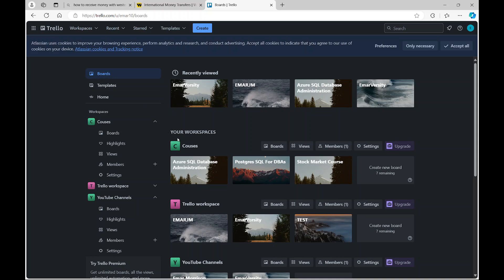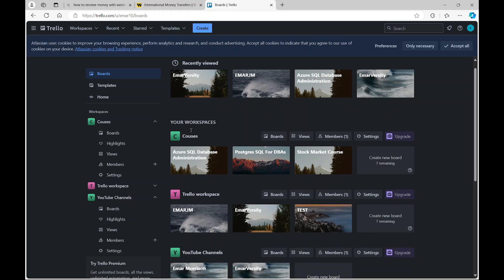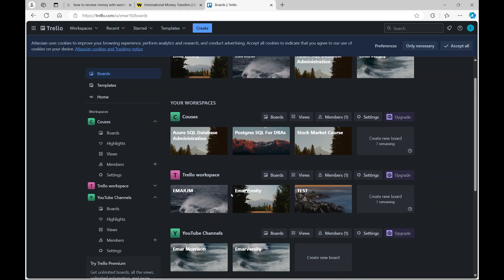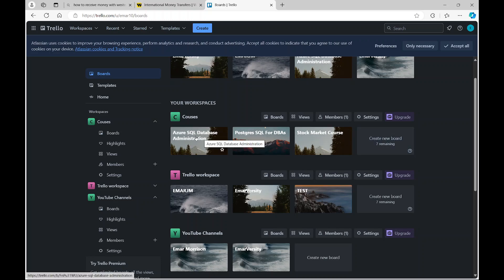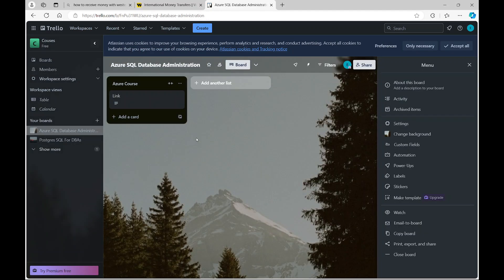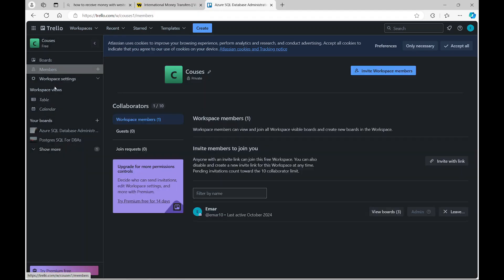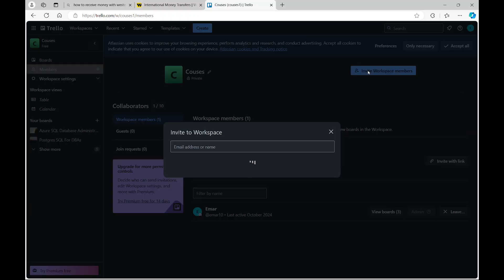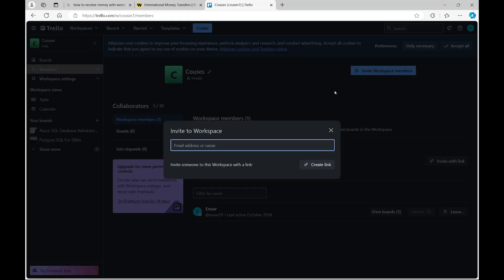How to Invite Member to Trello Board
In this tutorial, we’ll show you how to easily invite members to your Trello board so you can collaborate effectively with your team!